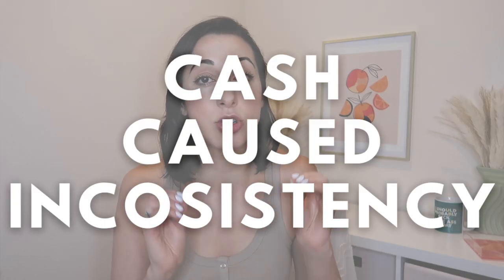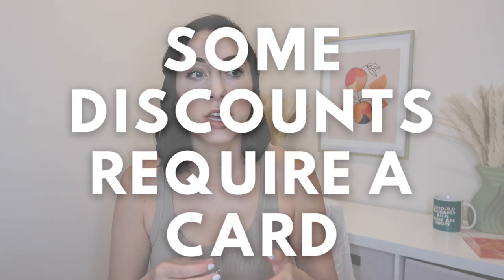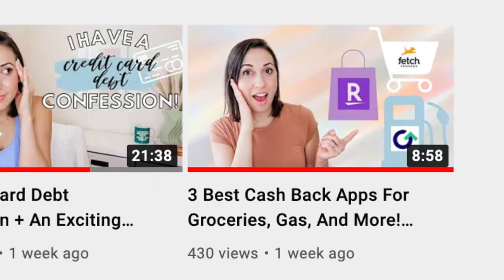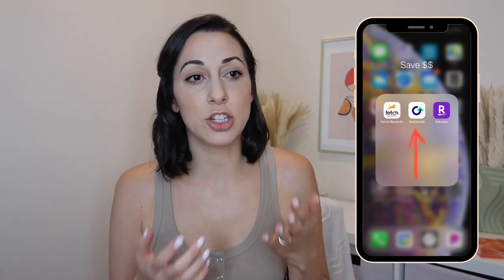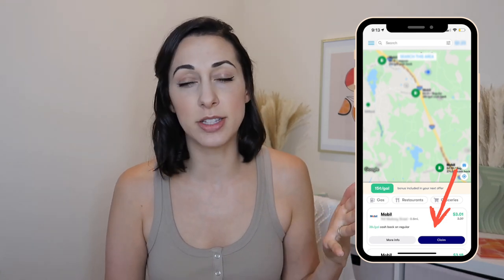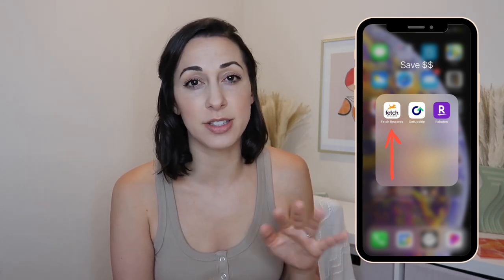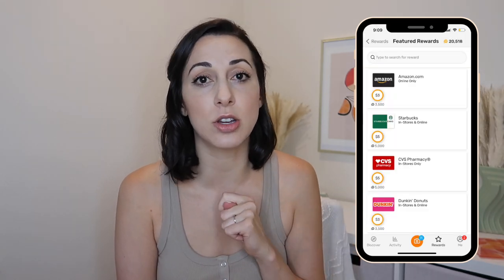Why I Don’t Use The Cash Envelope System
Let's talk about why I don't use the cash envelope system!  Overall, I think cash envelopes work great for some people, but for me, it wasn't a good fit.  I didn't stay consistent with it, which is so important with me for staying on top of my budgeting, debt payoff, and savings goals.

Cash envelopes seem simple, but in practice, it's not always practical to buy certain things in cash.  For example, I use curbside pickup to reduce my impulse spending, and that has to be paid for with a card!

While cash envelopes were a good system when we were first getting our budget under control, now we use a digital version through the sinking funds in our monthly budget spreadsheet.

*GetUpside (get an extra $0.15/gal off of gas with my link)
*My Etsy Shop

Other links:
*M1 Finance: Get $50 when you open an M1 Finance account using my link!
*Acorns: Get $5 when you open an Acorns account using my link!
*Use SoFi to refinance your debt to lower your interest rate, and get a $300 cash bonus

*My favorite financial books:
The Simple Path to Wealth by JL Collins
You are a Badass at Making Money by Jen Sincero

xo,
Lo

**This video is not financial or legal advice. This is just me sharing my own experience with my debt and finances.